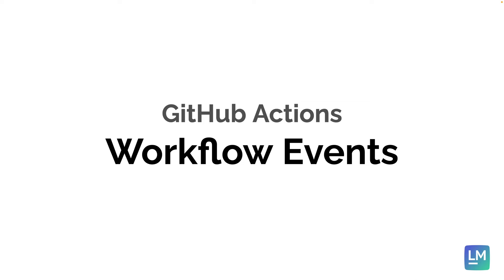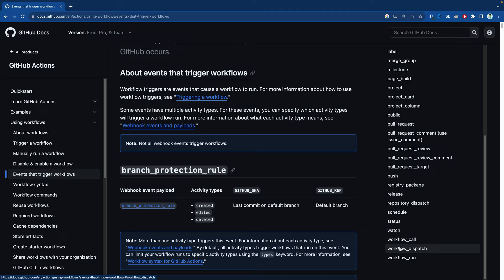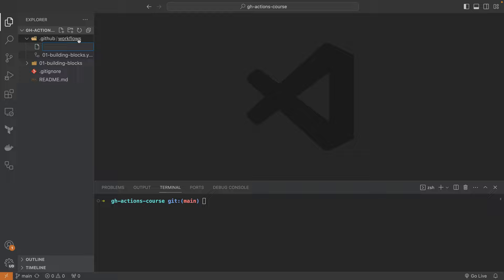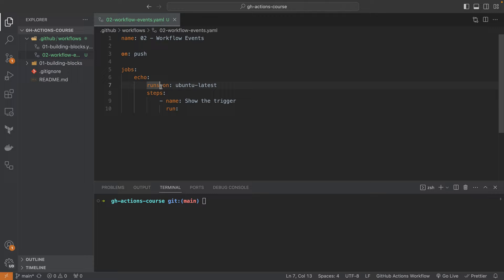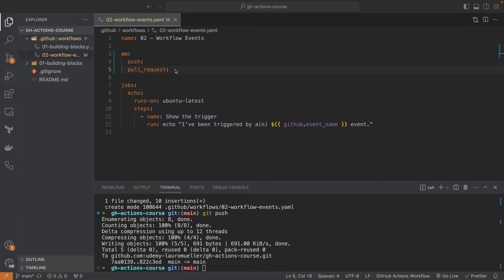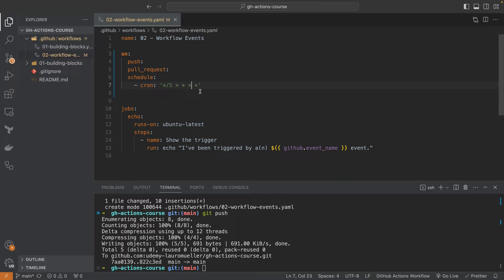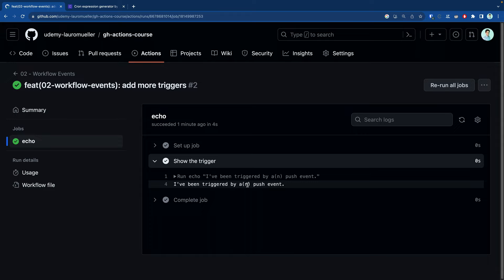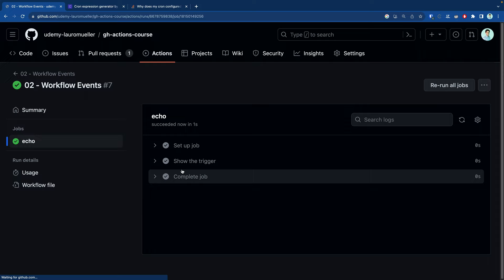Triggering Workflows in GitHub Actions - Mastering GitHub Actions Course Preview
Hi everyone! I'm super happy to share several previews (this one being the second) of a new course I just published on Udemy about GitHub Actions. The course is very extensive and covers all the important aspects of building workflows in GitHub.

The course also has a 30-day money-back guarantee, so if you are not satisfied with the purchase, you can ask for a refund, no questions asked.

This video explores the different ways we can trigger workflows in GitHub Actions. We discuss different event triggers and how to use them in different situations. After the overview, we proceed to a great practical tutorial and put many of the concepts we discussed!

0:00 Introduction
0:26 Workflow Events - Overview
4:42 Workflow Events - Practical Exercise